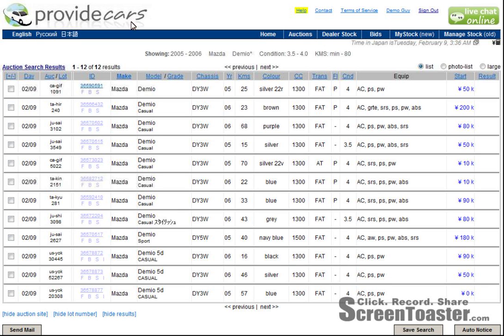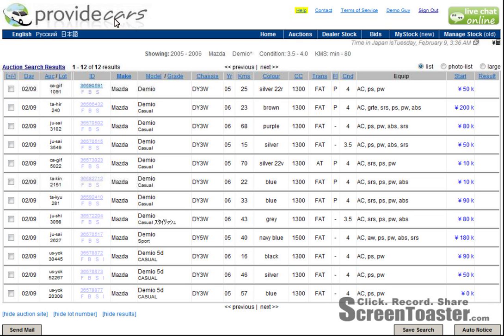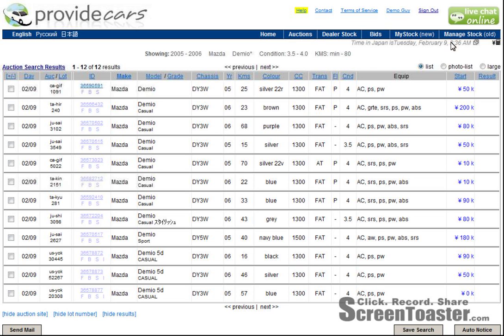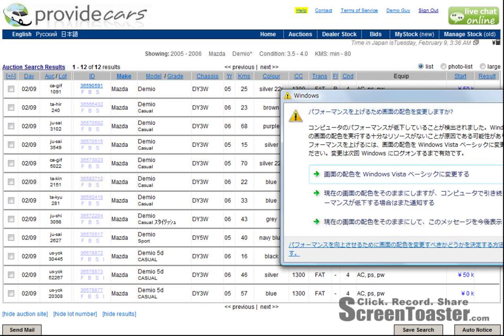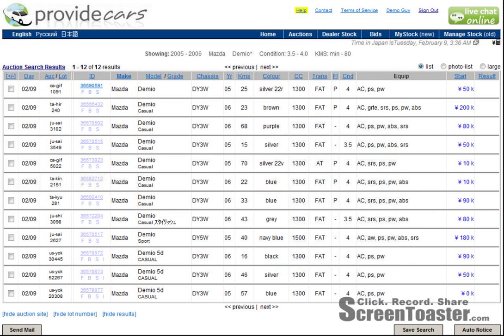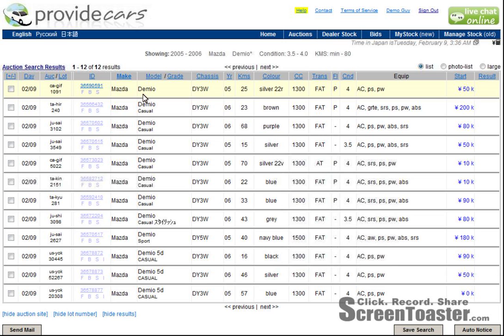Car Details on Provide Cars' Japan Car Auction System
In this screencast we look at the different details you can see on the results screen for Provide Cars' Japanese car auction system. This follows on from the previous screencasts about how to search for vehicles.

If you would like to know more about buying from Japan, or you would like to get 14 days of free guest access to Provide Car's online system, please go